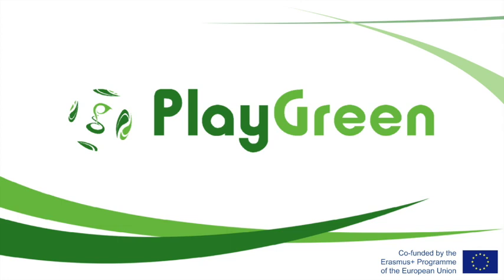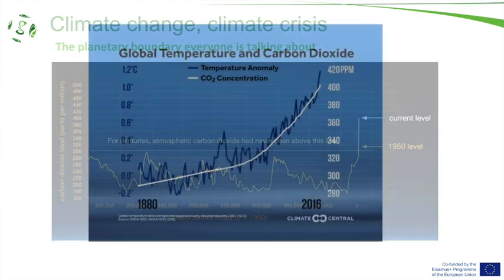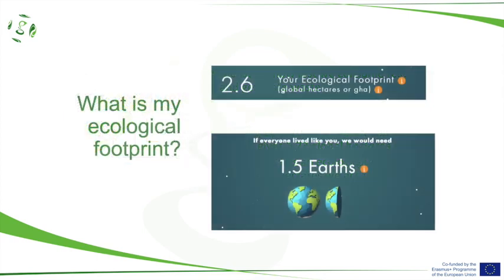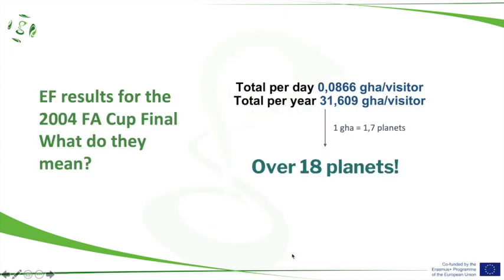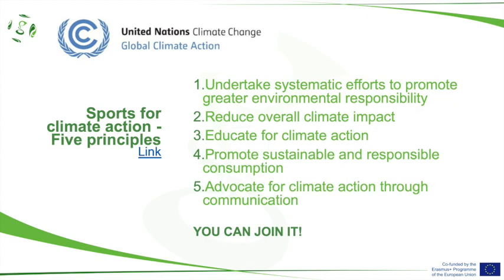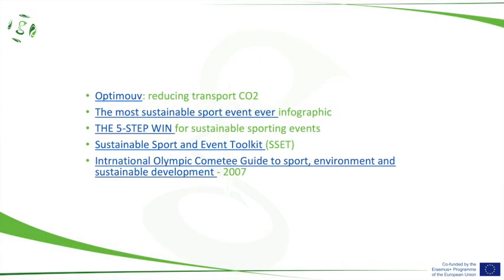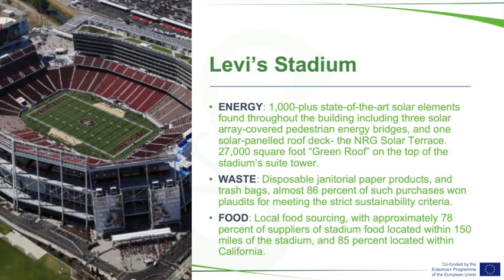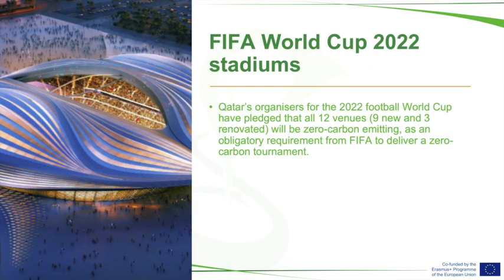Sports and environment - PlayGreen - [ANALYSIS STAGE KNOWLEDGE RESOURCE]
Here you can find the PPT and PDF version of the webinar